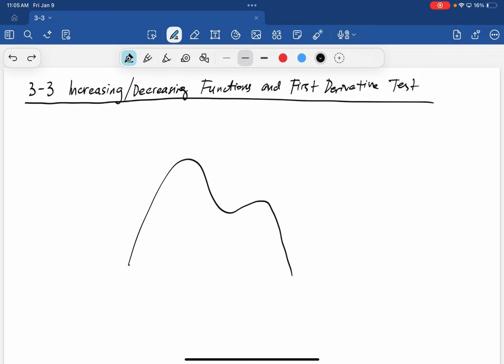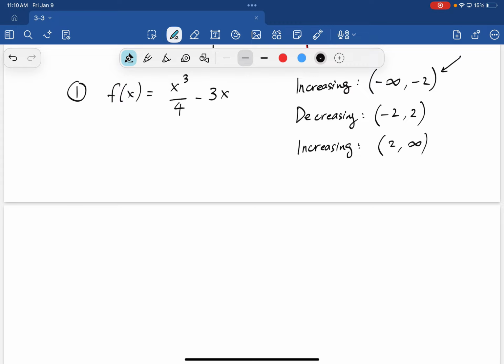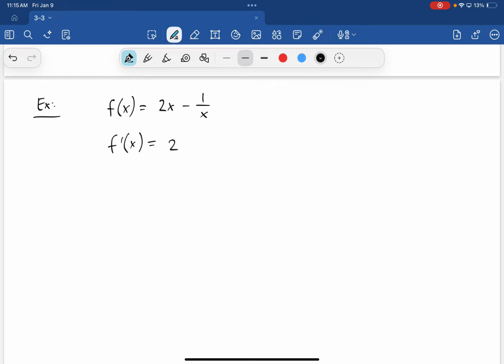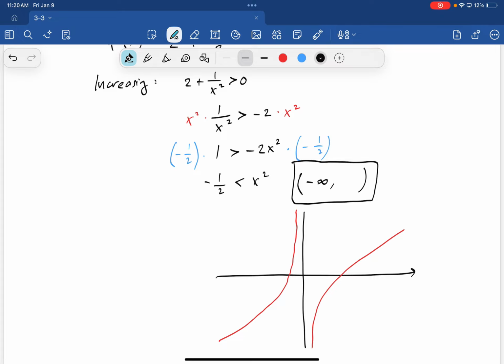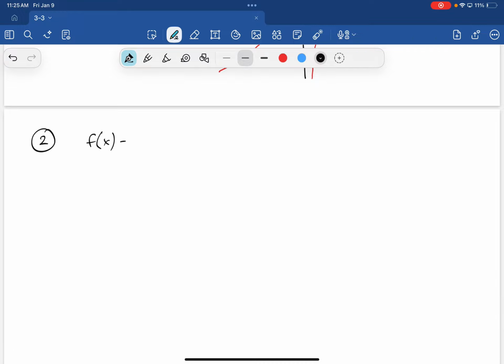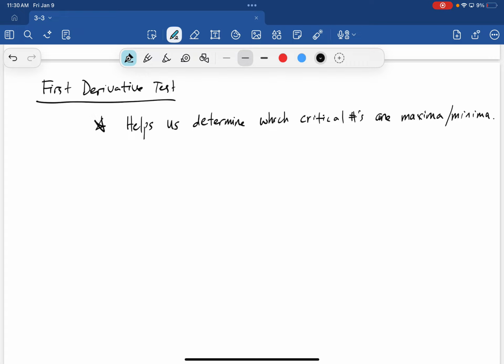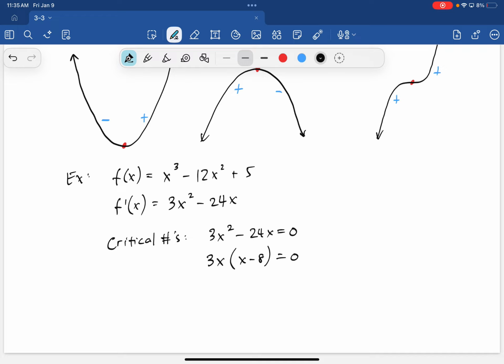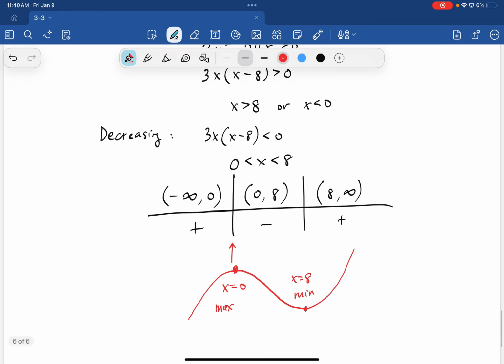3-3 Increasing and Decreasing Functions and the First Derivative Test